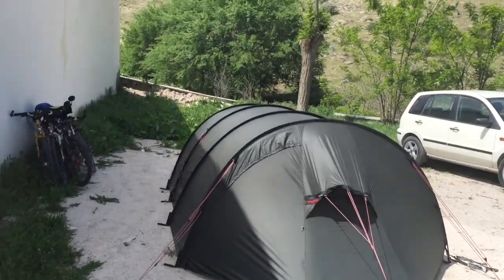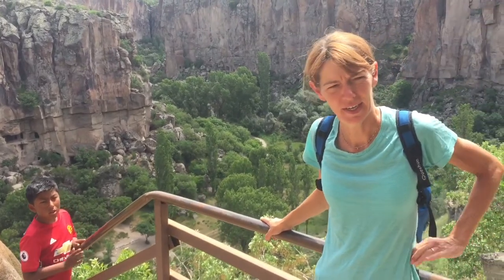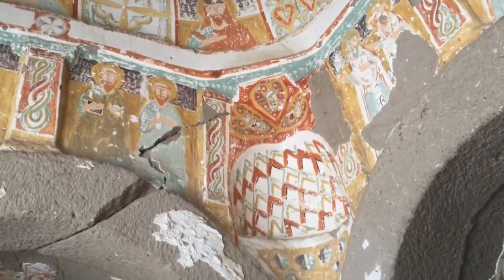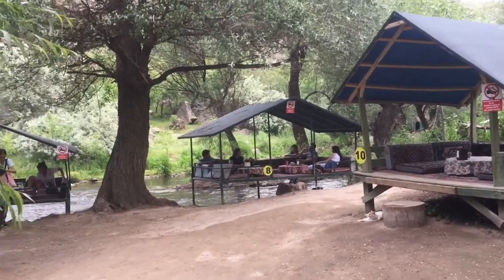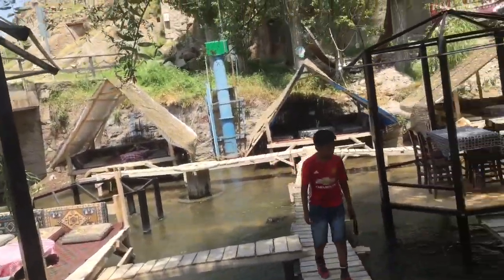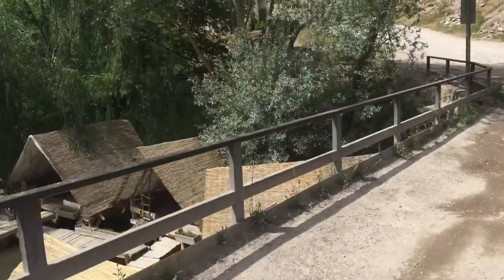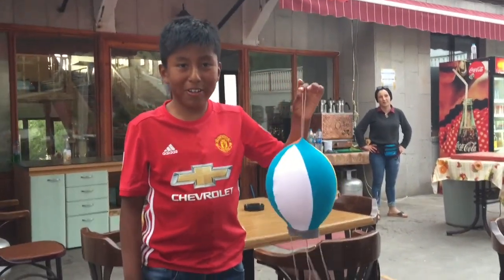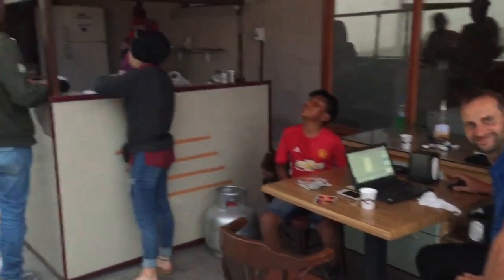Part 70 - A walk in Ihlara Valley, Turkey - World Cycle Tour 2018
Saturday 19th May.

A walk in Ihlara Valley - Turkey

Today we took a walk in the Ihlara Valley. A beautiful place with about 4000 dwellings carved into the cliffs. 100 of the caves are Christian churches.